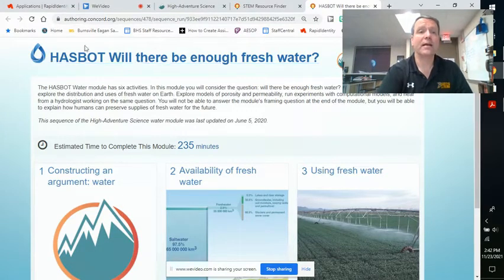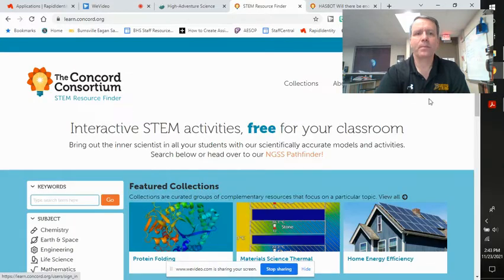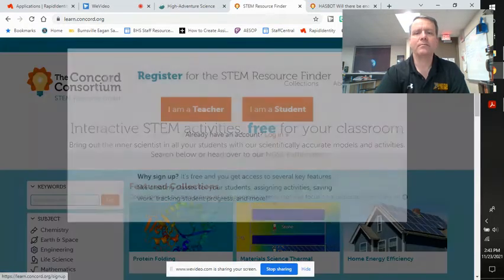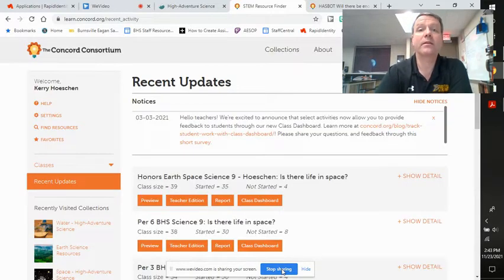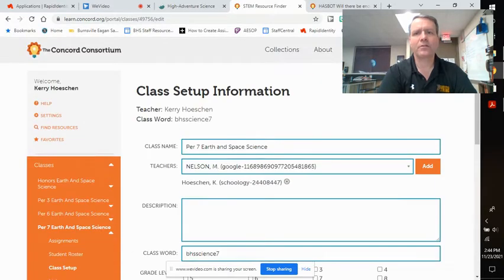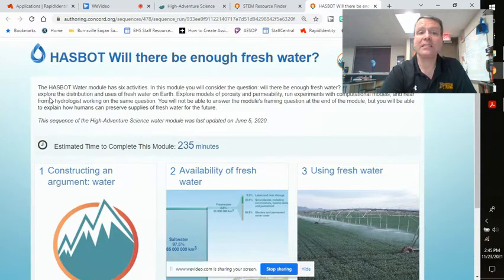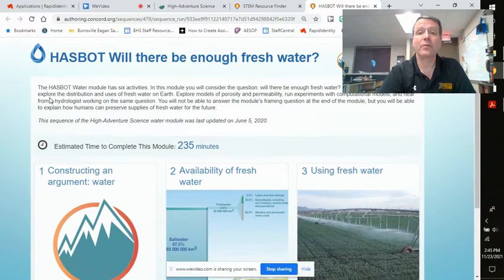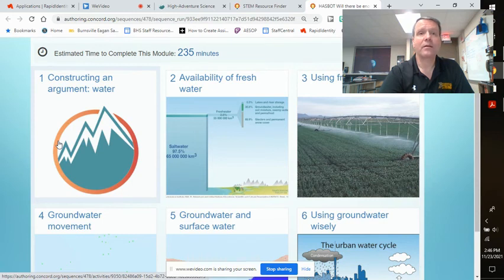Per 7 Nov 24 Asynchronous Lesson: HASBOT Intro